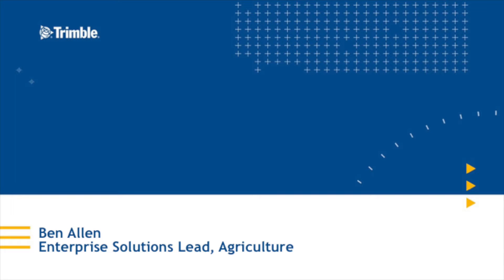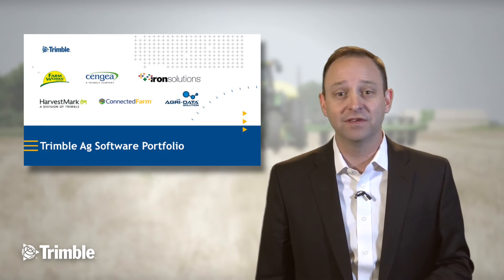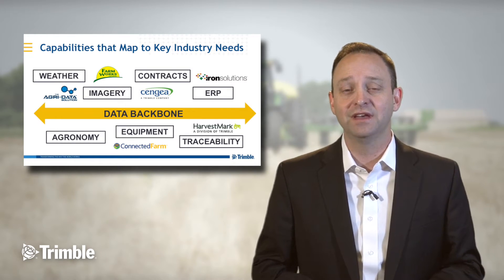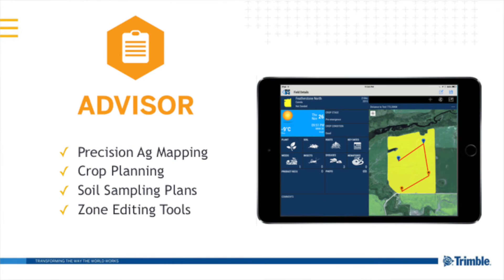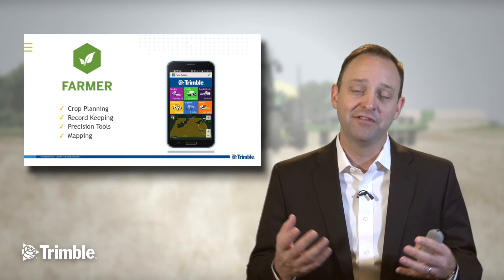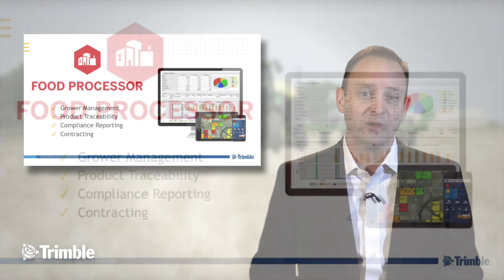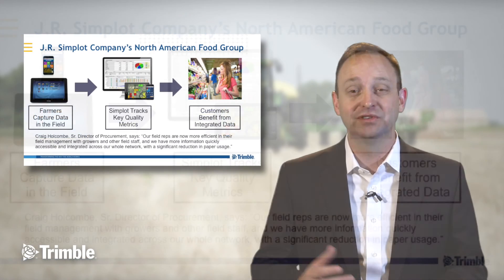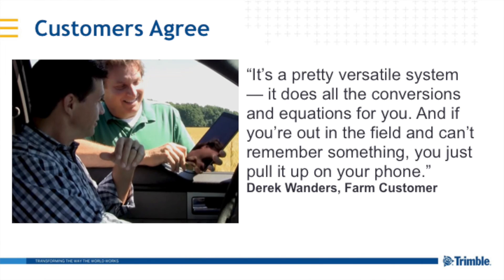Launch of Trimble Ag Software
Ben Allen, enterprise solutions lead for Trimble Agriculture, explains how Trimble’s new farm data management platform—Trimble Ag Software—simplifies management of data and helps farmers make informed, timely decisions.